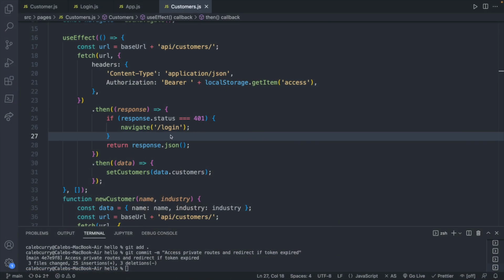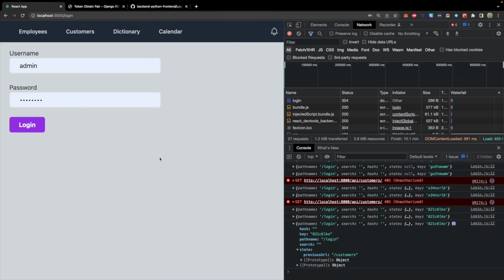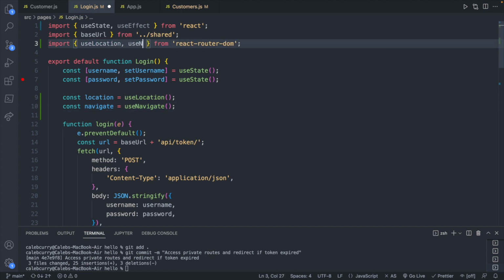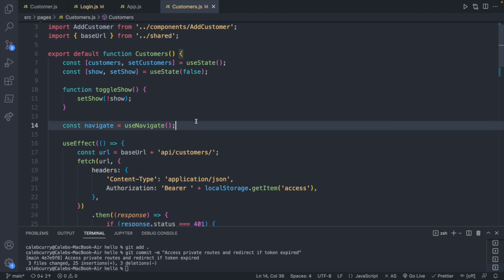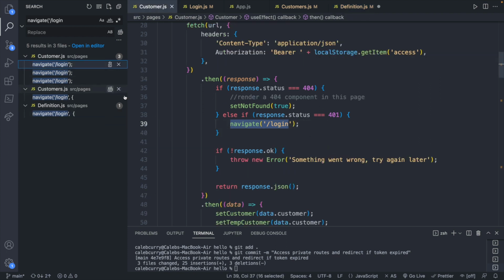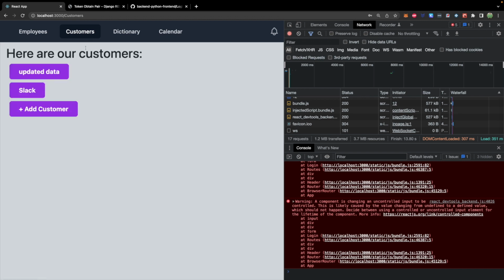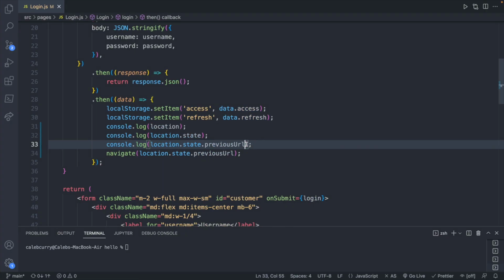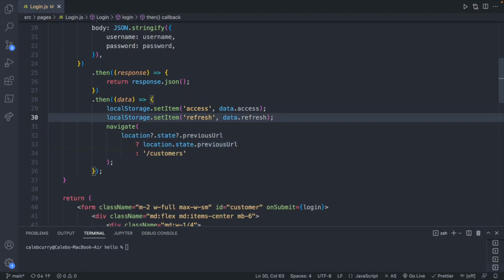useLocation and useNavigate State (Redirect to Previous Page on Login) - React Tutorial 45